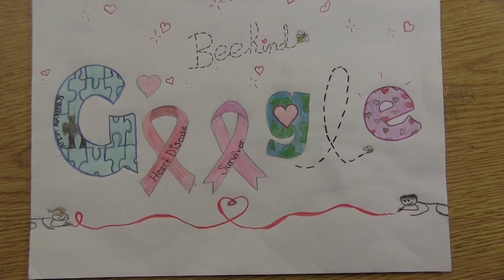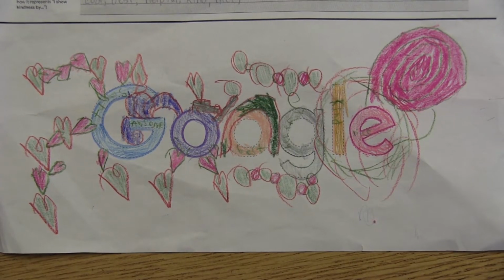From the Middle 13 9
Reports on what's happening at Webster City Middle School, including lots of band music:  5th - 8th grade concert, Jass Band Concert, and Music class' bucket drumming